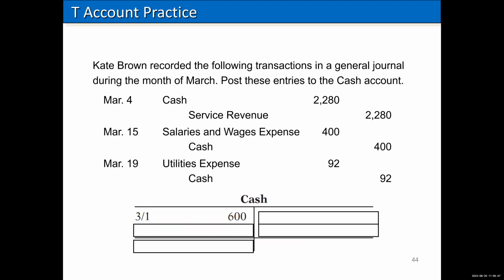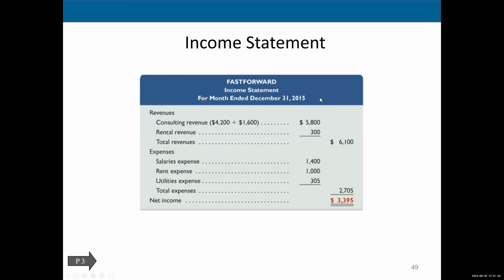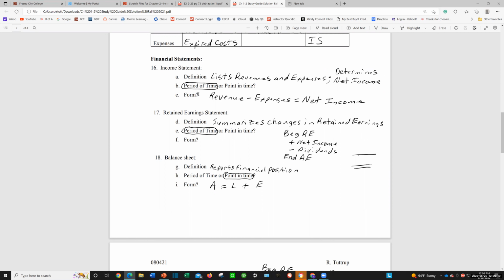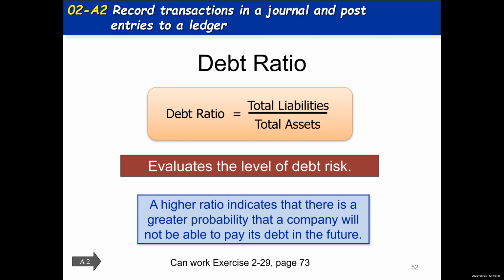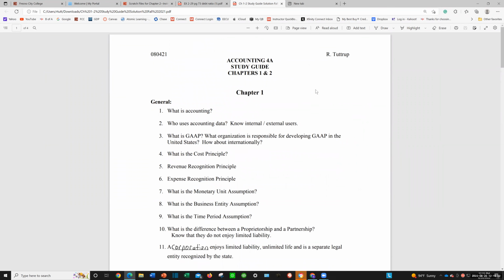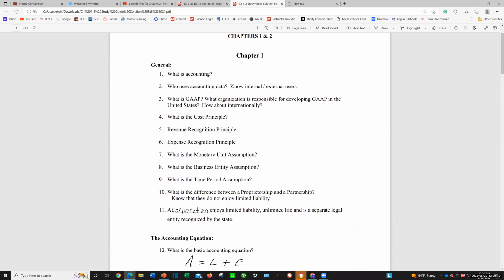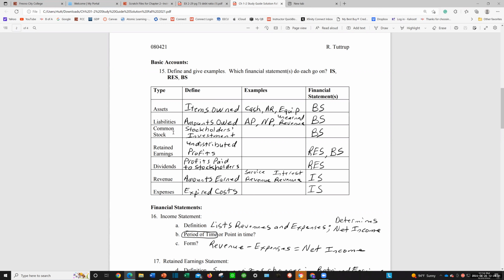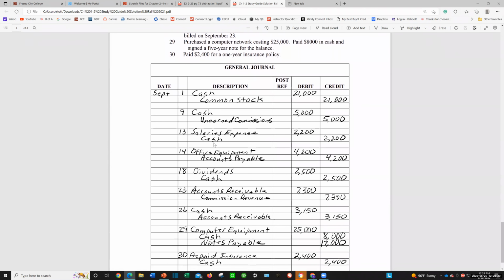Ch 2 Wrap up and Ch 1 2 Test Review